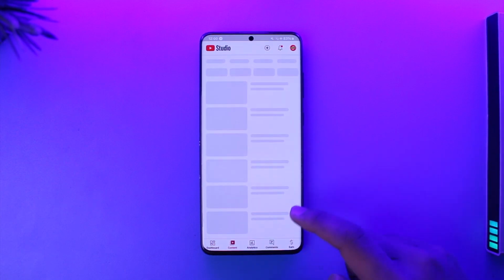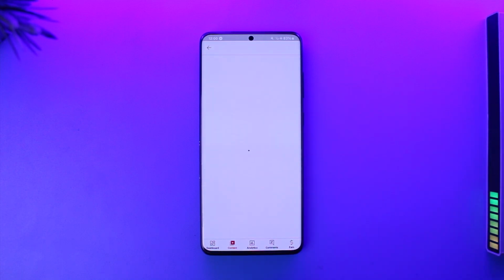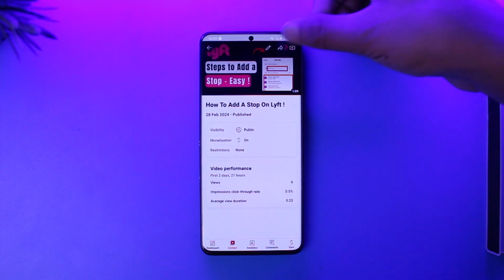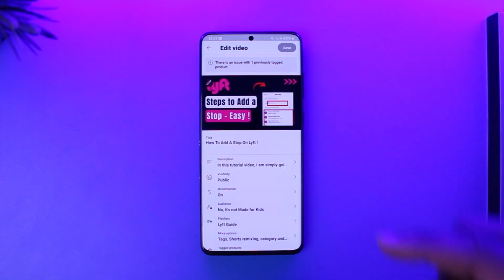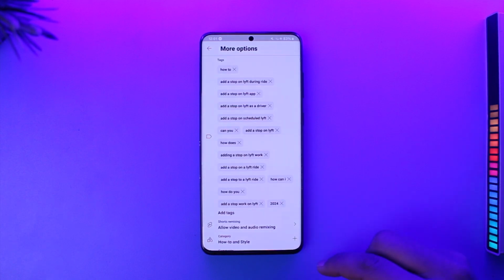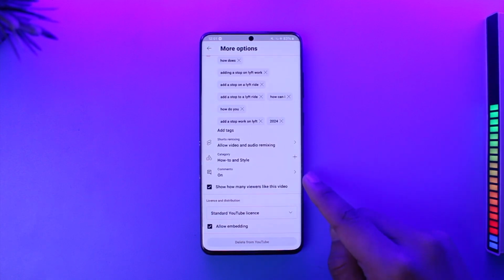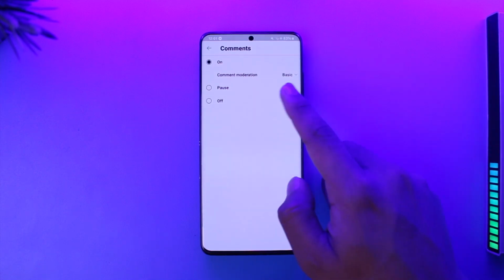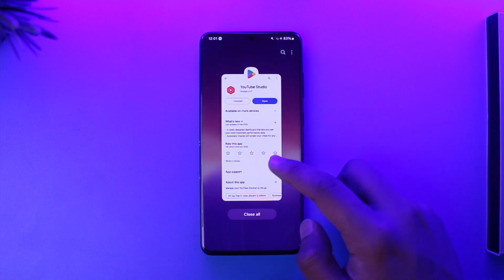How To Turn On Comments On YouTube !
In this tutorial video, I am simply going to show you how you can turn on comments on YouTube.

~Chapters:
0:00 Introduction
0:11 Turn On Comments On YouTube
0:52 Conclusion